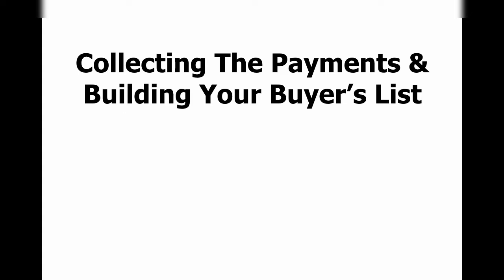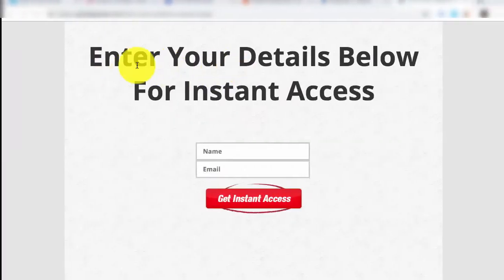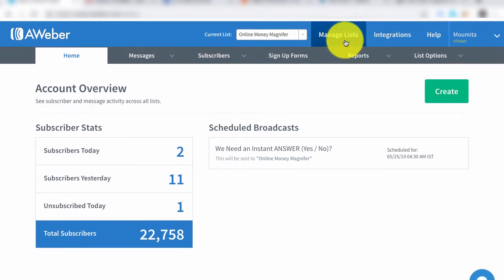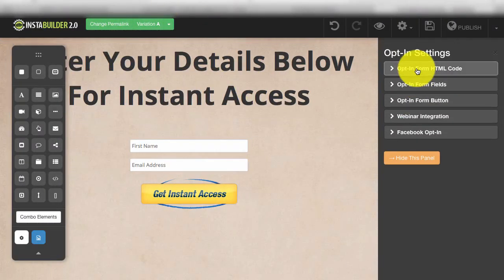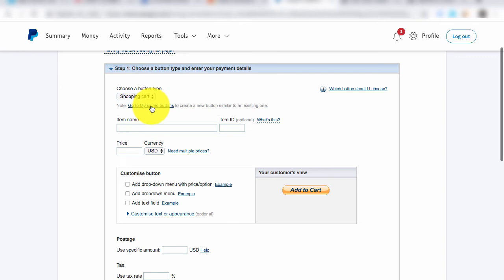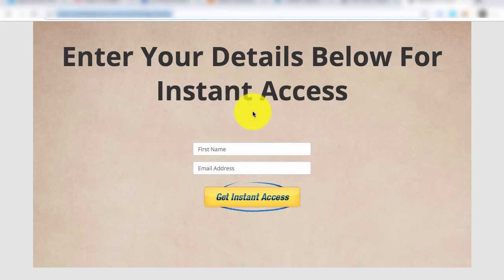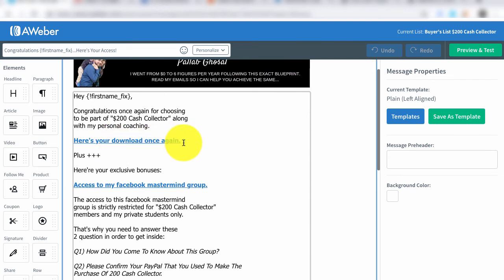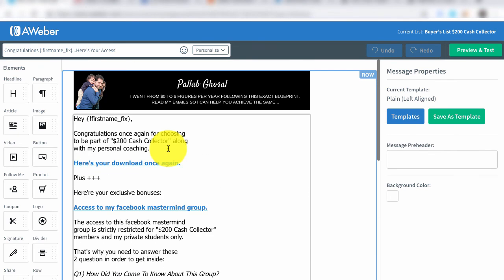Module 5 Collecting The Payments and Building Your Buyer List